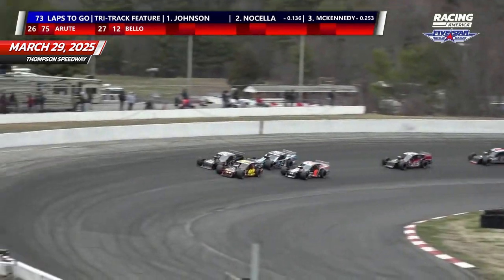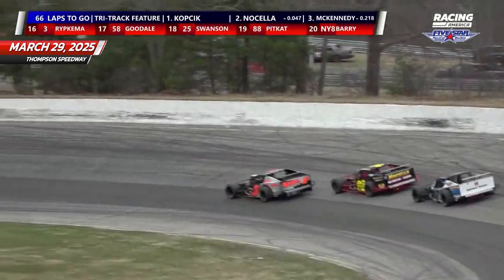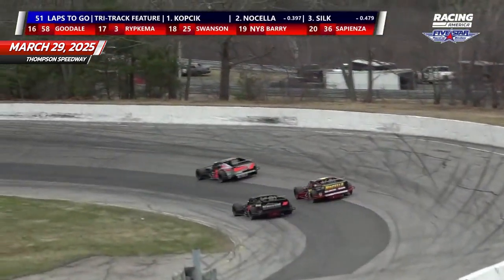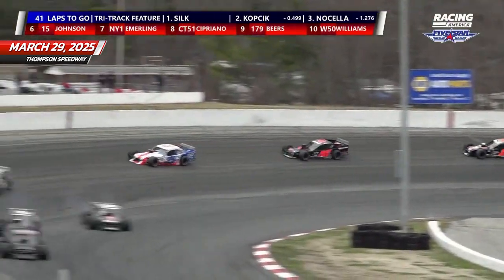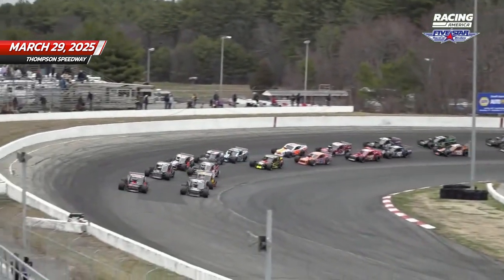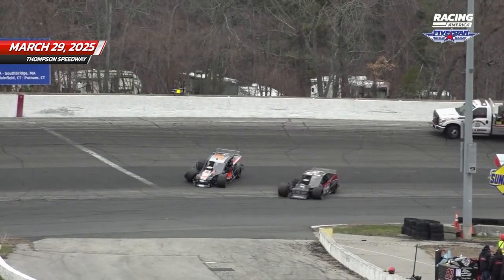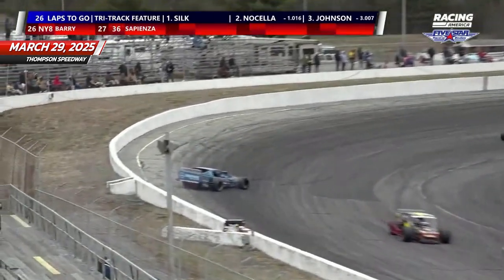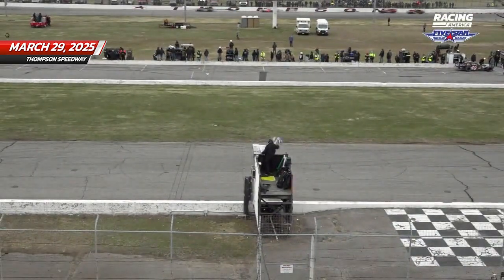HIGHLIGHTS: Monaco Modified Tri-Track Series Icebreaker | Thompson Speedway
The Monaco Modified Tri-Track series Propane Plus Heating & Cooling 75 at Thompson Speedway kicked off the 2025 racing season in New England at the Icebreaker weekend. 3.29.25